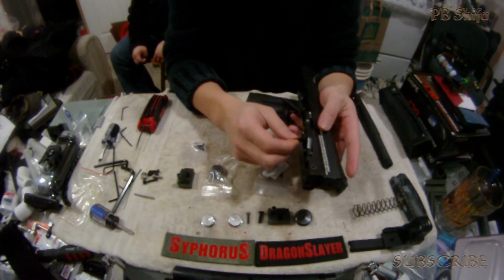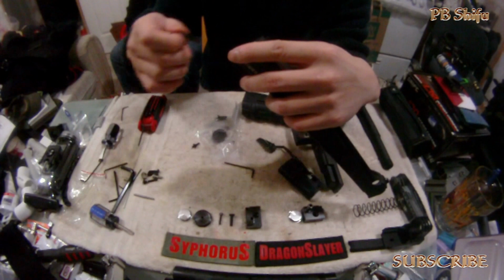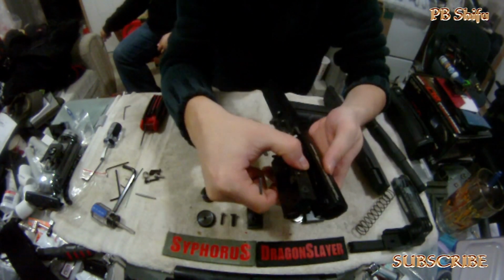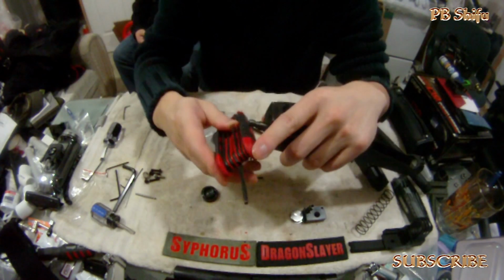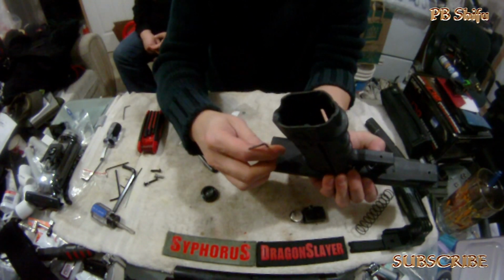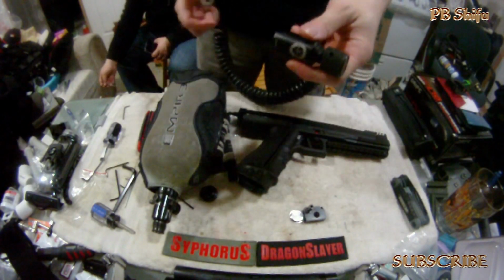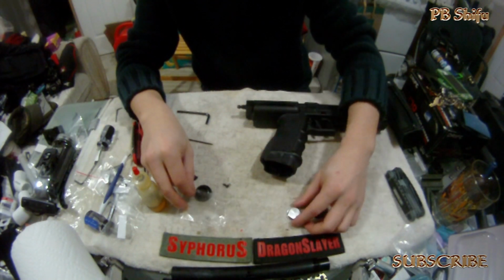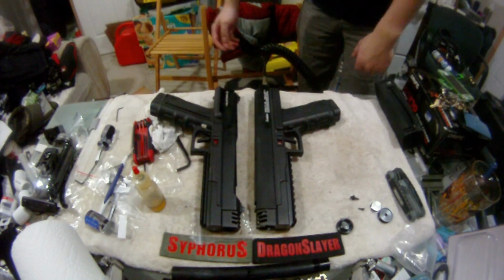Tiberius Arms T8.1 Remote Line Air Adapter Kit Installation Success Paintball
The successful installation of the T8.1 Direct Remote Line Air Kit after missing parts were recieved from Tiberius Arms.
This kit was for any T8.1 with a serial number of 2000 and up.